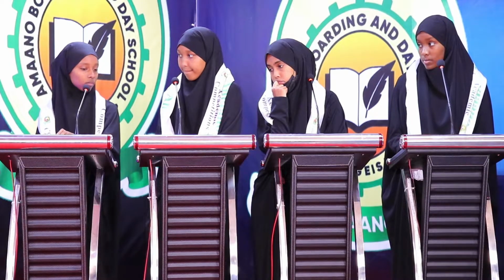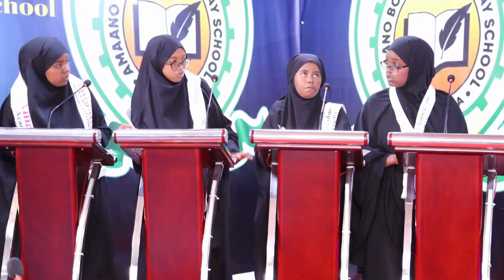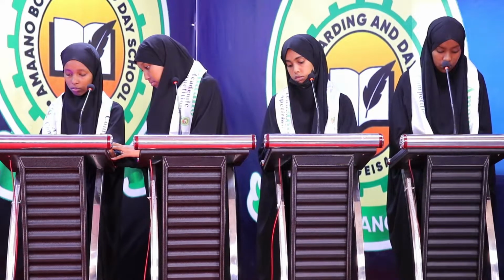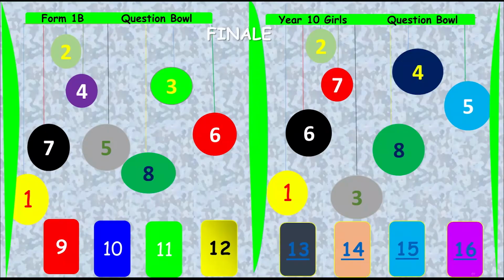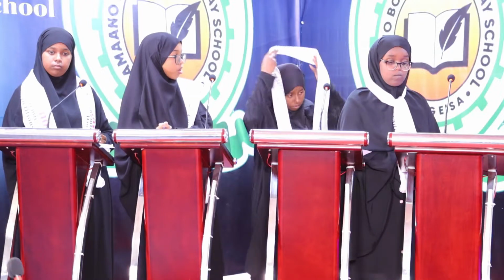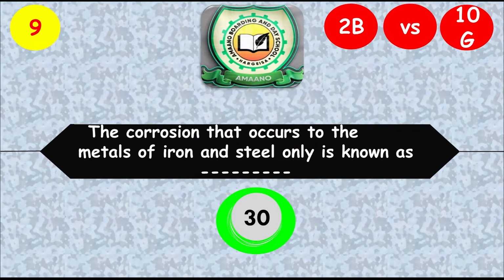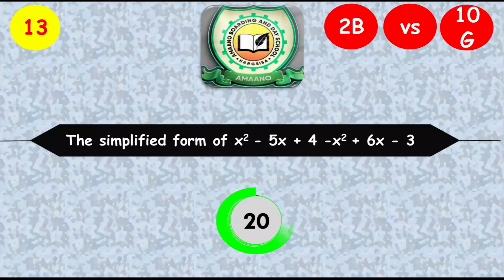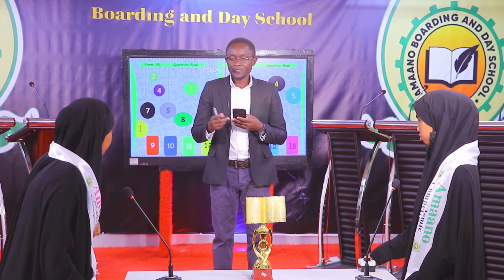Amaano Secondary | Academic Competion | From 1B IS Champion